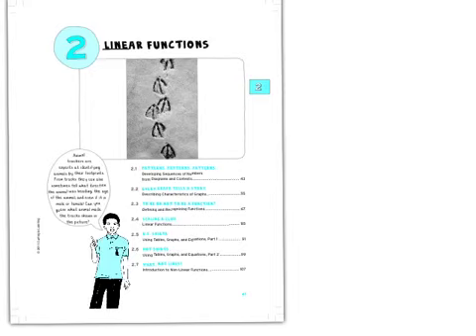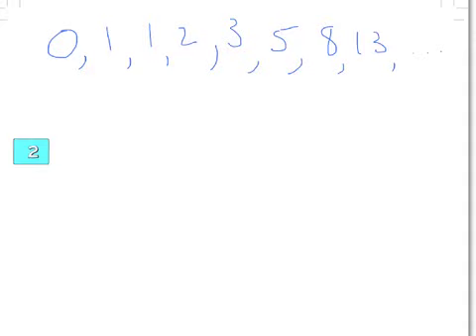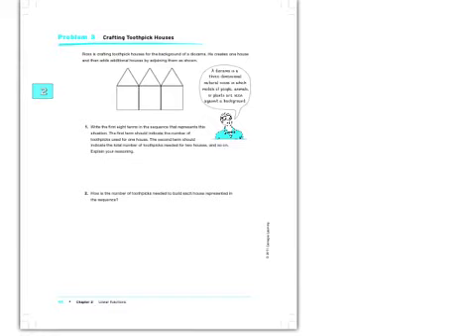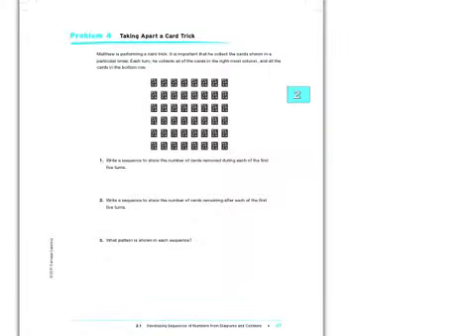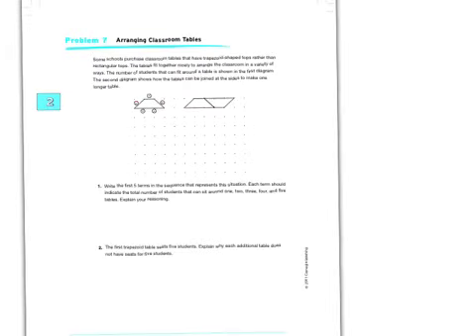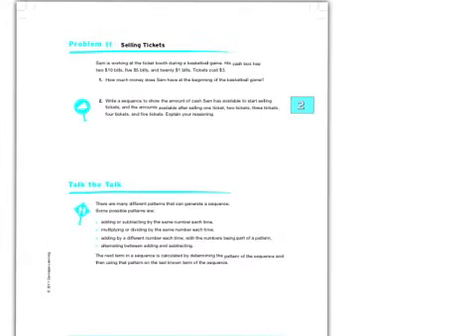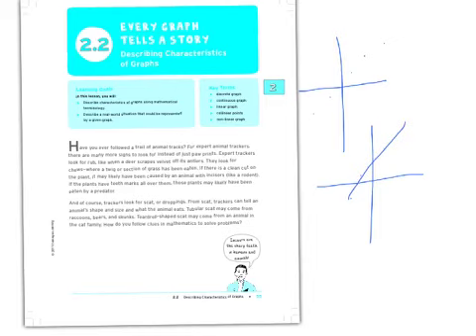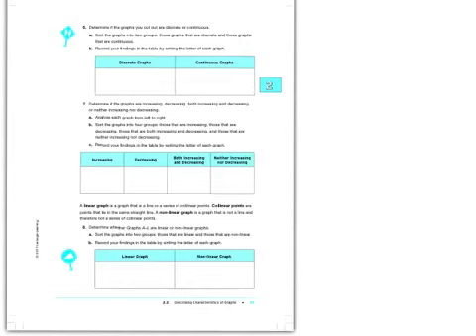Made with Explain Everything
course 3 2.12.2